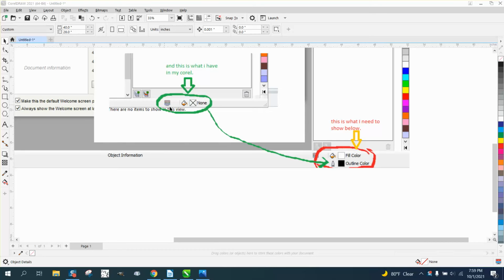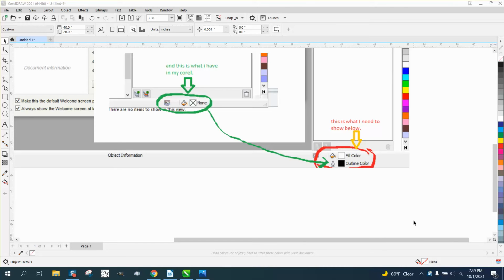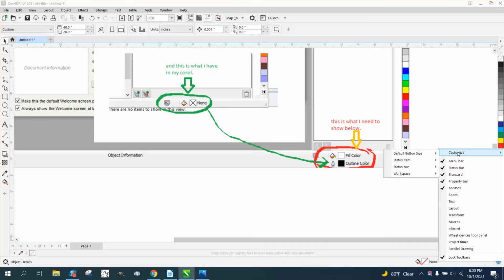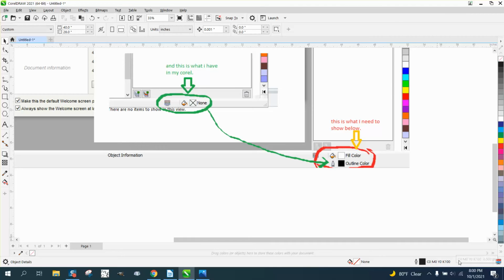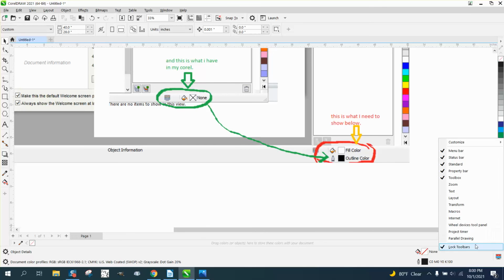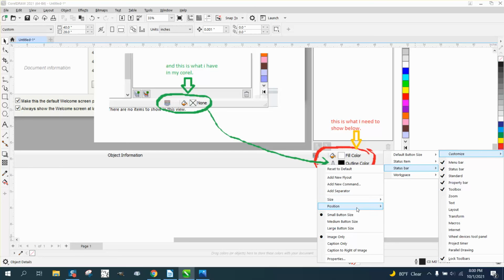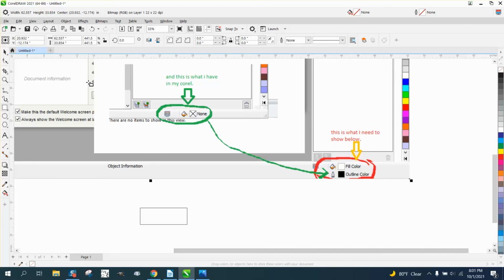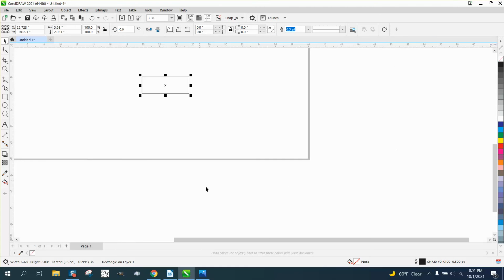Corel Draw Tips & Tricks lost a tool in the Status bar